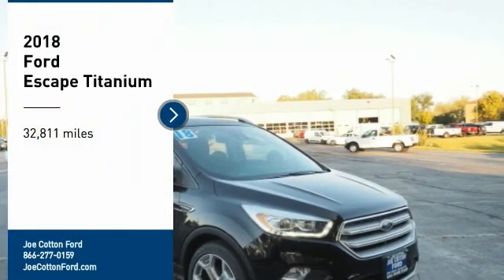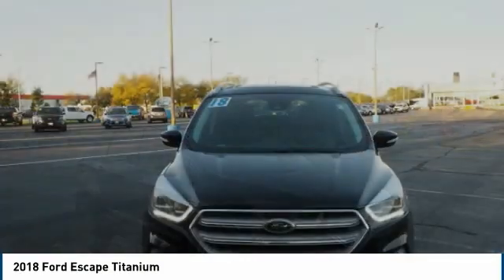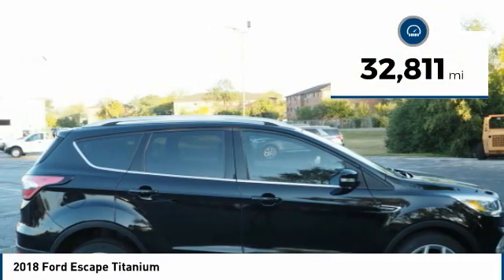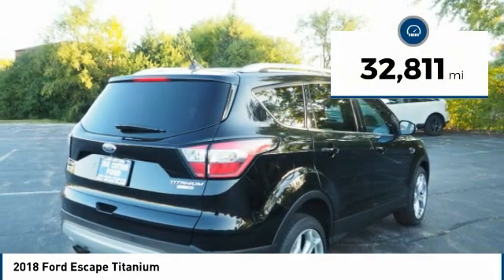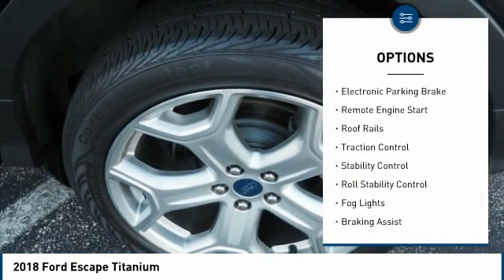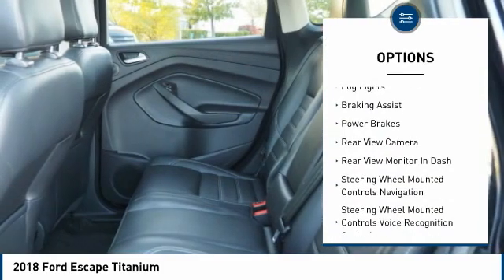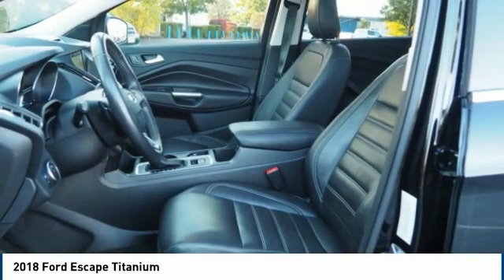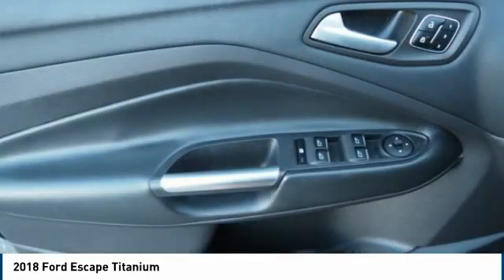2018 Ford Escape Carol Stream IL 613A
2018 Ford Escape Titanium

175 W. North Ave

Don't miss this 2018 Ford Escape. It's equipped with great features. You'll want to take this suv awd home. Make a great choice today.